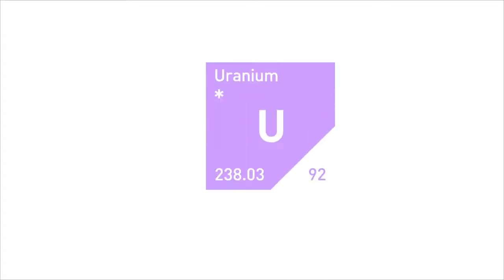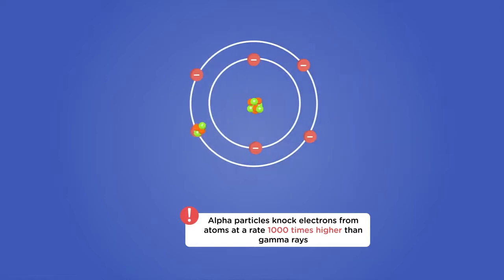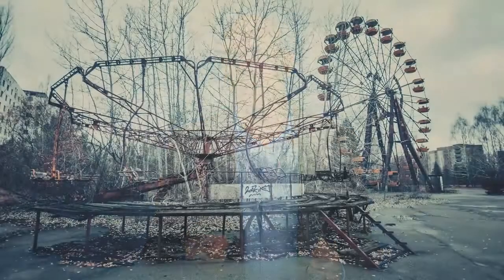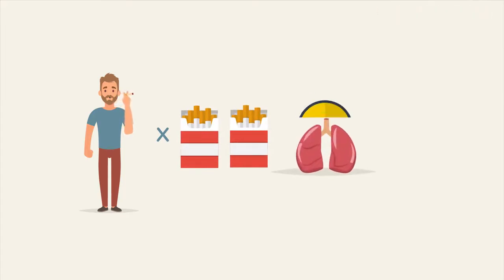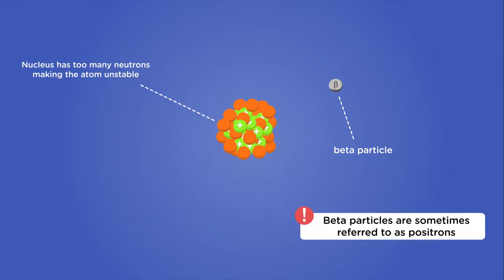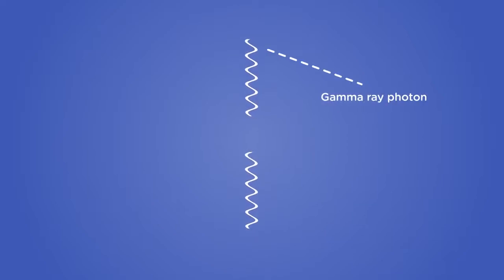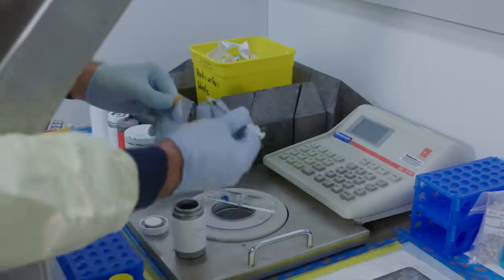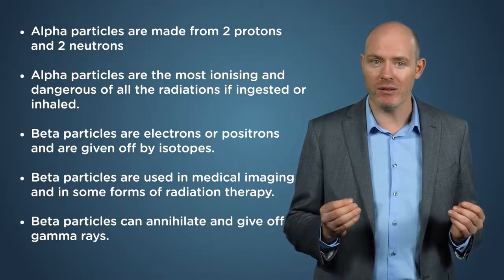Alpha and beta particles - Life, Health and Radiation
Radiation is all around us - without it we wouldn’t exist. Yet the word has become synonymous with danger, death and disaster.

This MOOC will allow the world to see radiation in a new light, to expose its benefits as well as its risks. X-ray radiation, for example, is a scientific and medical discovery that has improved or prolonged billions of lives. Most of us have had an X-ray at some point in our life, at the Dentist, in a hospital or clinic. Yet few people really understand what X-rays are or where they come from.

In this course, we will travel along the spectrum of electromagnetic radiation from unimaginably long to infinitesimally small wavelengths. At each significant point along the way we will stop and consider:

What is the wavelength and frequency of this radiation?
Is it ionising or not?
Who discovered it and how?
What are the uses of this radiation and
What are the risks associated with it?

Through this we hope to clarify a topic that is often confusing and concerning for many.

The course content and duration is well framed. The lectures are very lucid and quiet interesting. Feel happy to be certified by the University of Sydney.,The Course Gives a good ideas about Electromagnetic spectrum and its piratical applications, safe uses..  Thank you for this interesting Topic
Welcome to the MOOC! This week, we will drill down and examine the world of atoms. By first understanding the structure of atoms, we can then look at how radiation interacts with them. In this module, we will also unpack the two kinds of radiation: particulate and electromagnetic. We will then take our first glimpse at the electromagnetic spectrum.